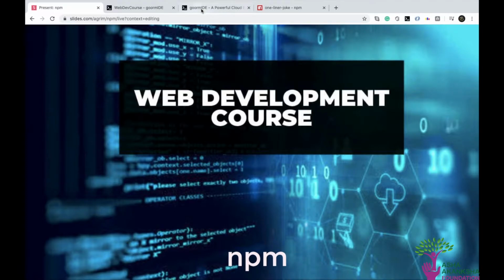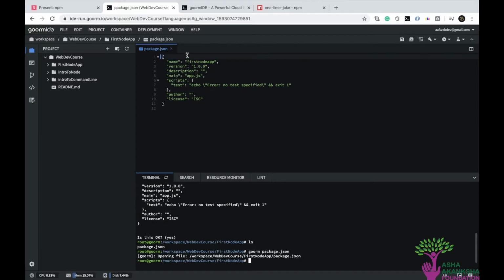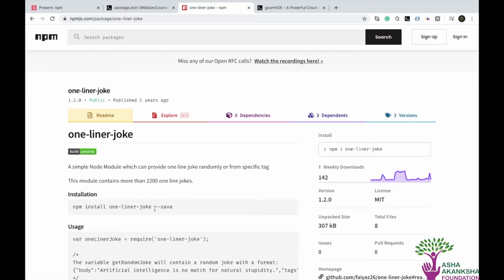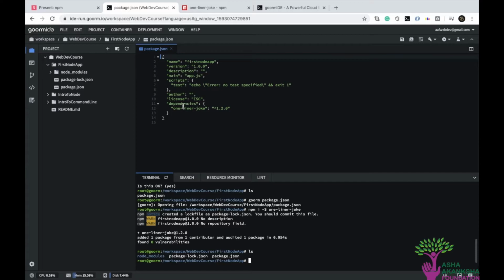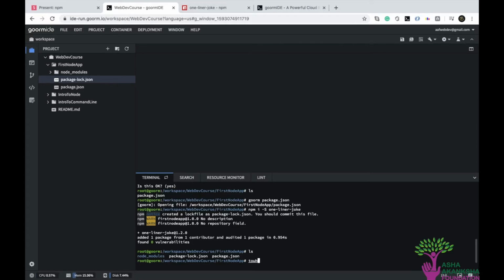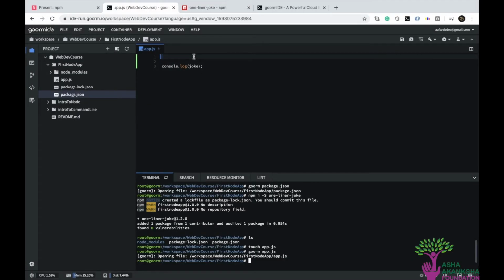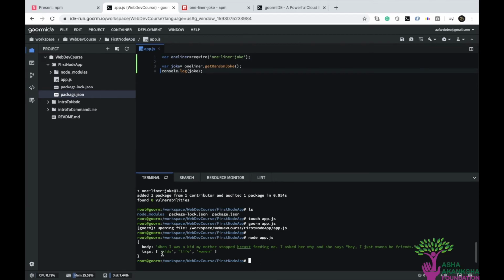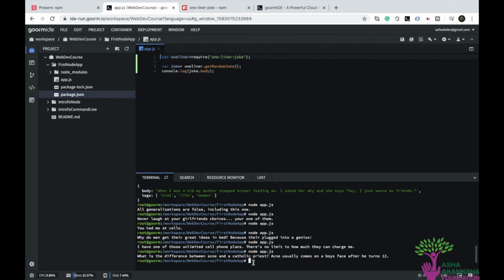npm Continuation and Exercise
This video involves further details about npm along with an exercise.